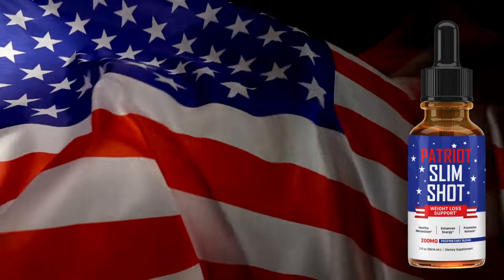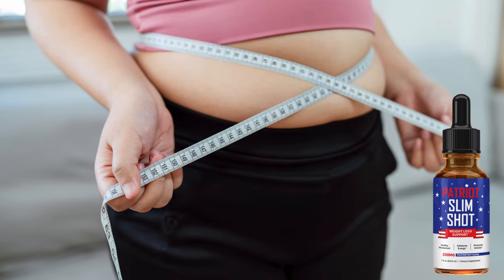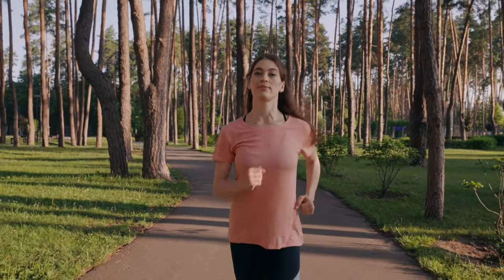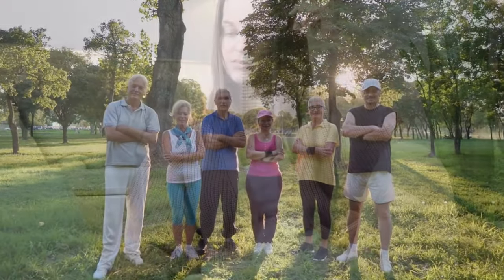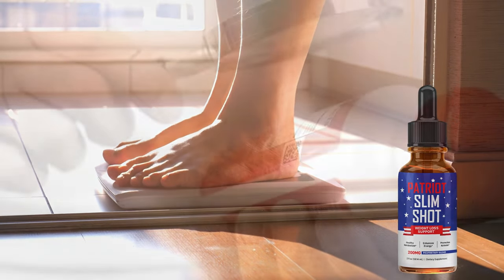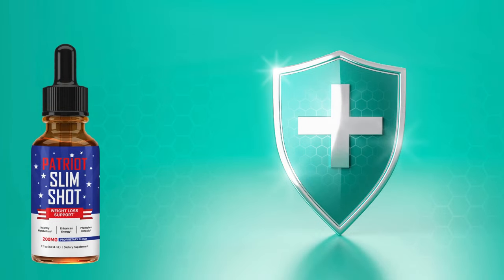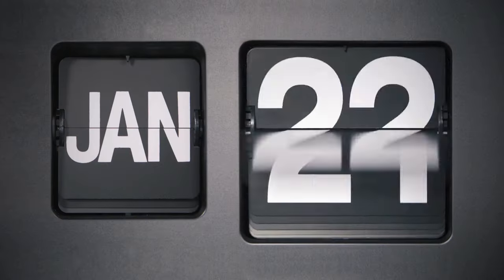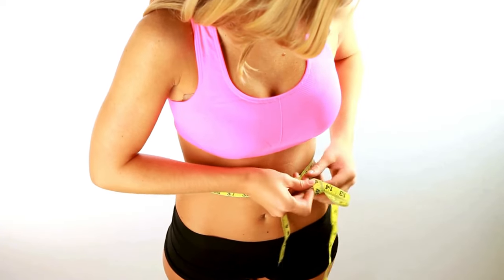Patriot Slim Shot Reviews (⛔WARNING!⛔) Does Patriot Slim Shot Work? - Patriot Slim Shot Review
Are you curious about the Patriot Slim Shot and whether it lives up to its claims of boosting fat loss? Here’s a comprehensive look at what it offers and if it could be the right fit for your weight loss goals.
What Is Patriot Slim Shot?
Patriot Slim Shot is marketed as a fat-burning supplement designed to accelerate weight loss by boosting metabolism and energy levels. This product claims to work by using a unique blend of natural ingredients that support fat burning, appetite control, and metabolic function.
How Patriot Slim Shot Works
The Patriot Slim Shot leverages ingredients meant to stimulate thermogenesis (the body’s process of burning calories to produce heat), suppress appetite, and increase energy. It’s designed for users looking for an extra edge in their weight loss routine, ideally when combined with a healthy diet and exercise.
Patriot Slim Shot Benefits
Increased Metabolism: Helps the body burn calories more efficiently, turning it into a "fat-burning machine."
Enhanced Energy: Provides an energy boost for better workout performance.
Support for Ketosis: Assists those on a low-carb or ketogenic diet with a smoother transition into fat-burning ketosis.
It claims to be up to 50% more effective than other fat-loss supplements, providing a stronger edge for users looking to accelerate weight loss. Comes with a 60-day money-back guarantee for peace of mind.